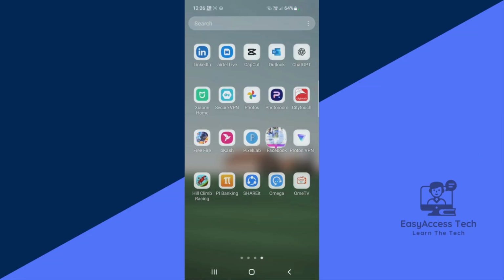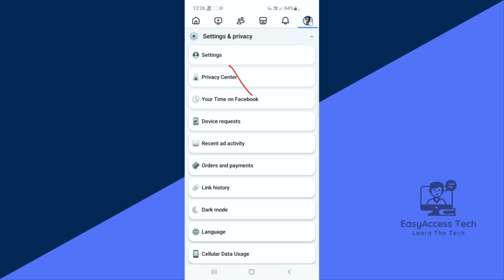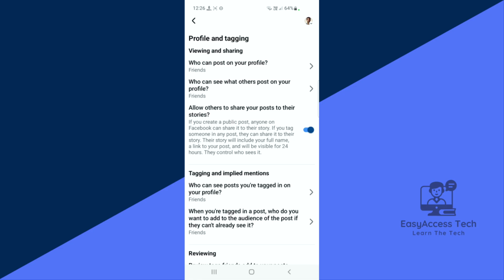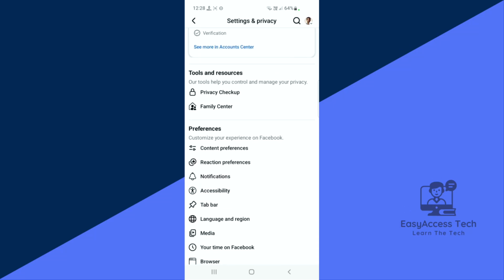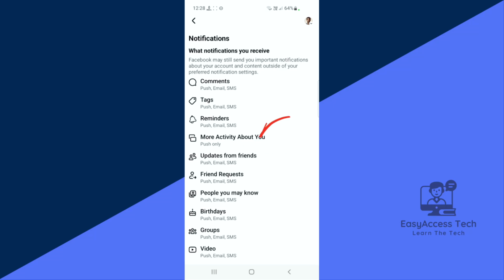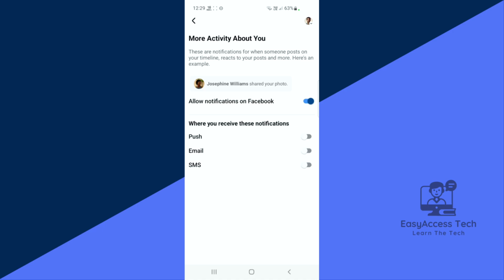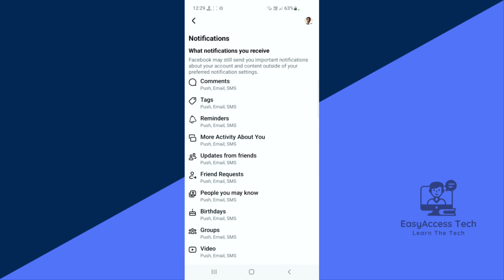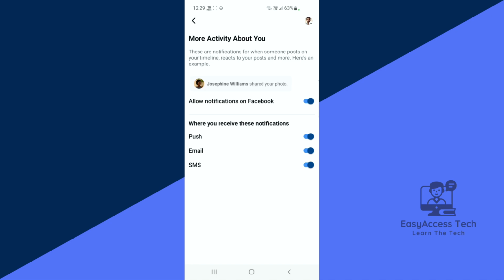How to See Who Shared My Post on Facebook